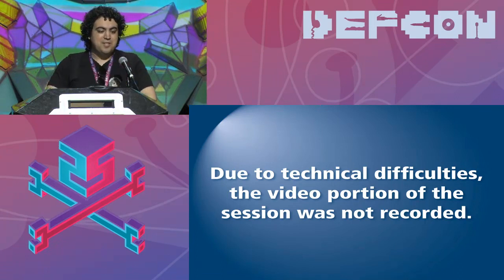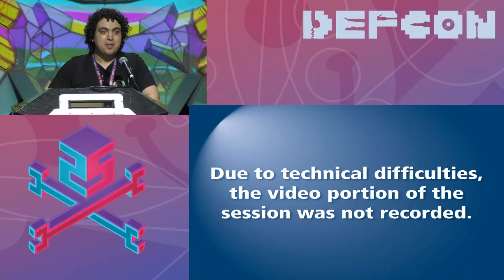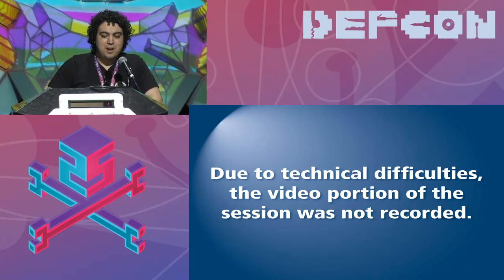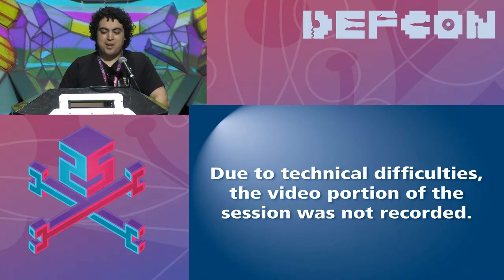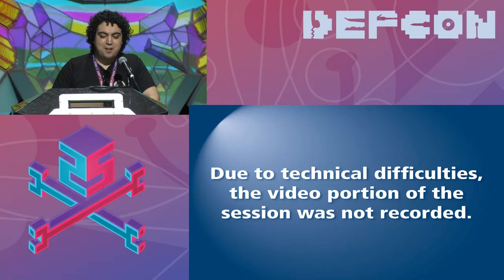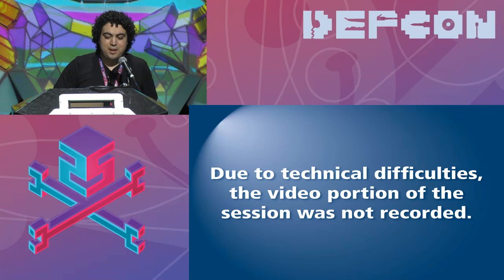DEF CON 25 - Gabriel Ryan - The Black Art of Wireless Post Exploitation